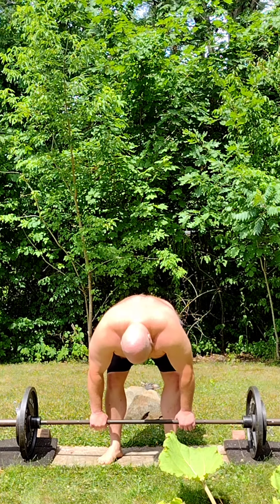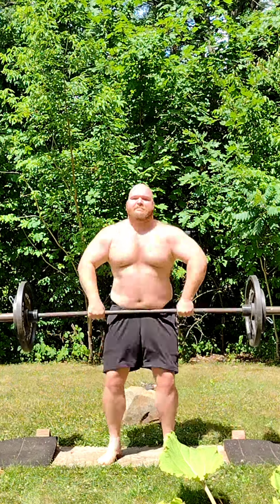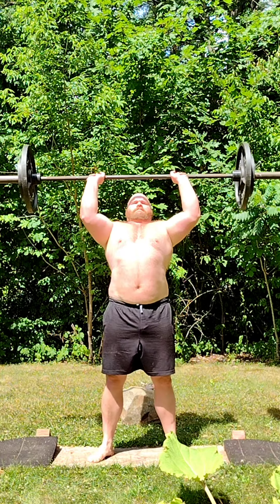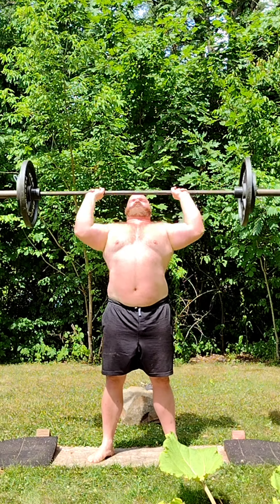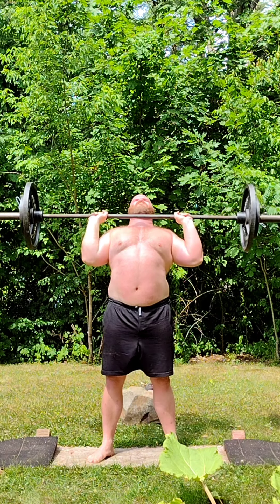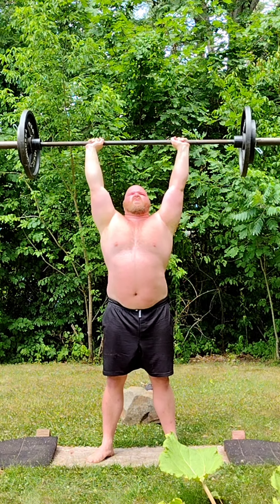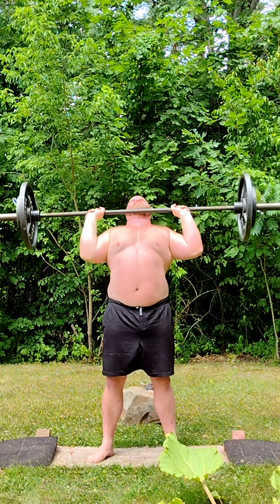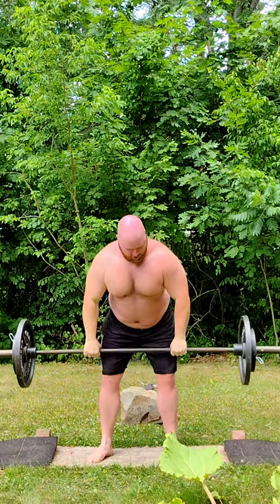Day 260 - Military Press 185lbs - Five Sets 🏋️💪💪💪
Day 260 Overhead Press Every Day
Military Press
five sets, no warmup, five minute rest
not quite 5x5...
I went x4,4,5,5,4
Skipped the bent rows after, skipped the day's handstand practice, did alright with the day's ⚽ juggling